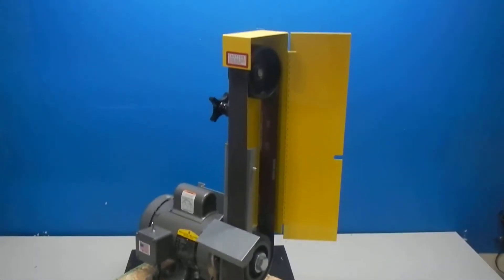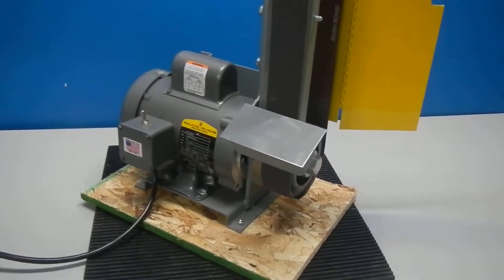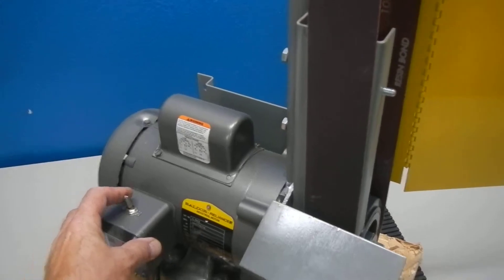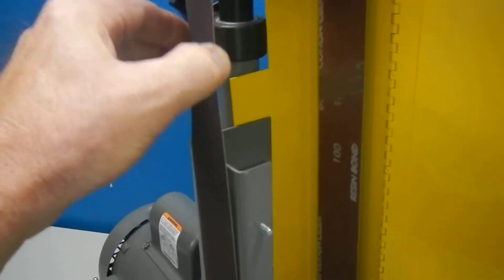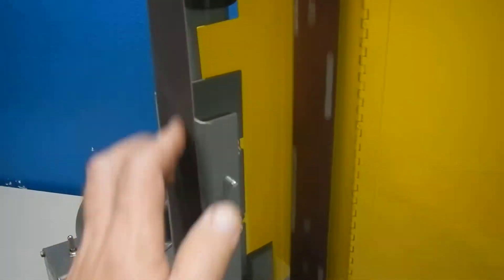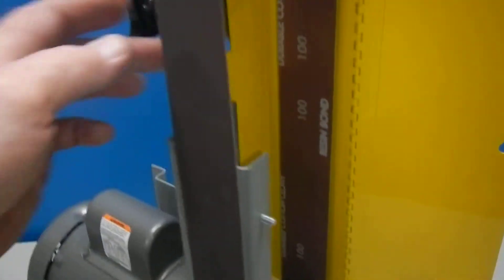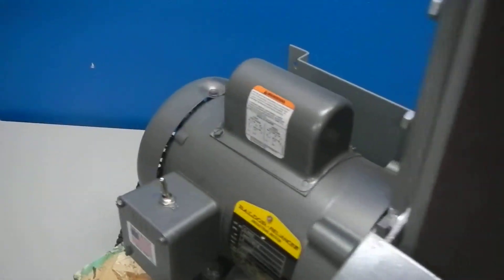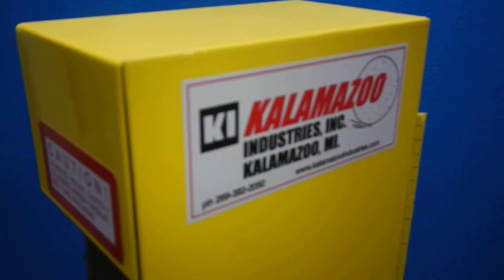Kalamazoo 2" x 48" Belt Sander Test